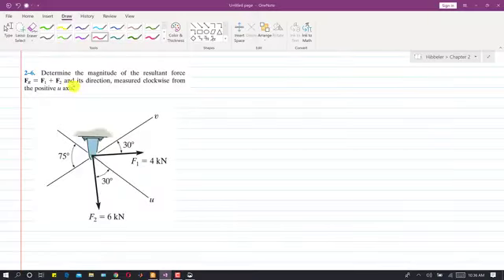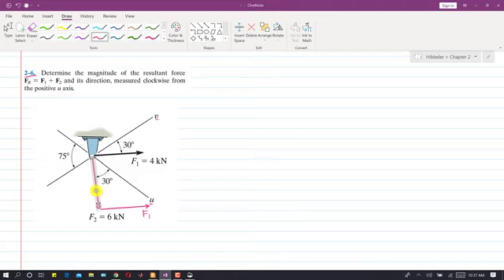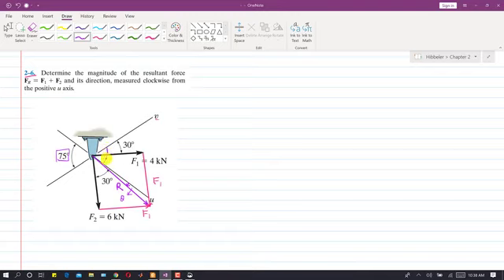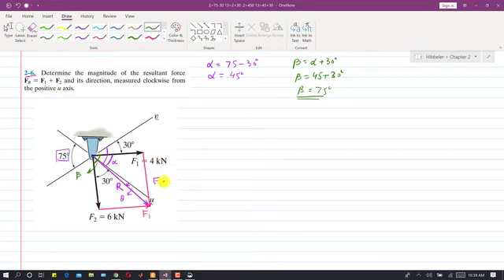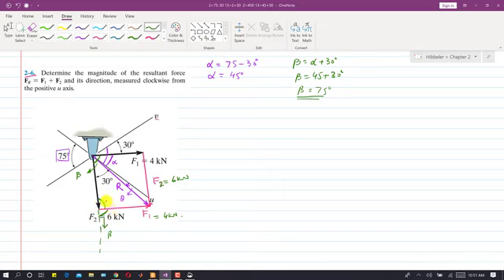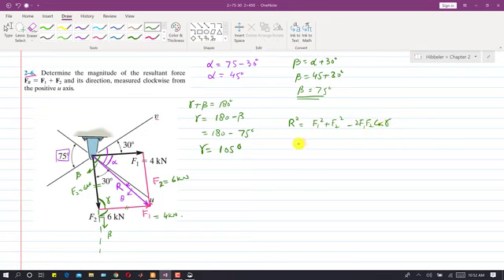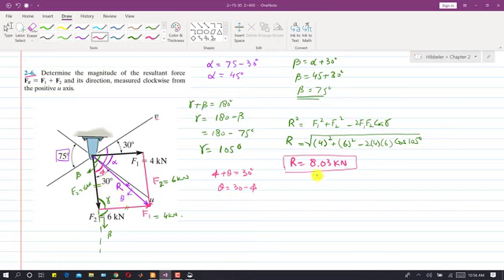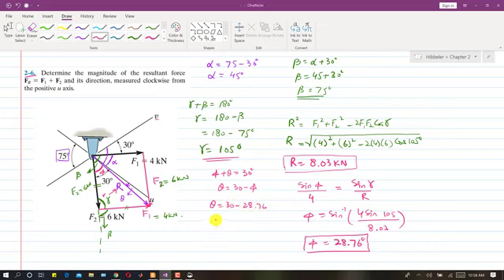2.6 chapter 2 statics Hibler edition 14